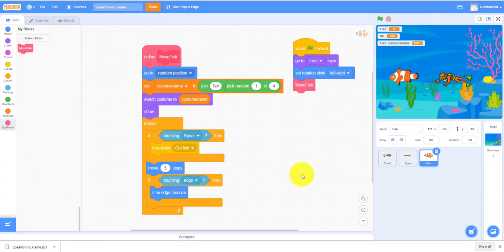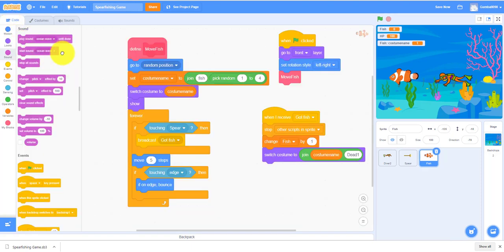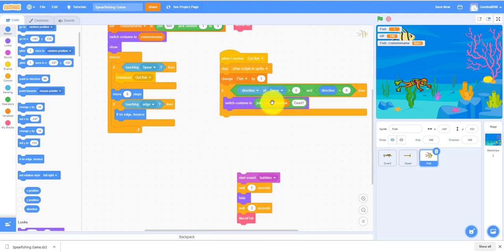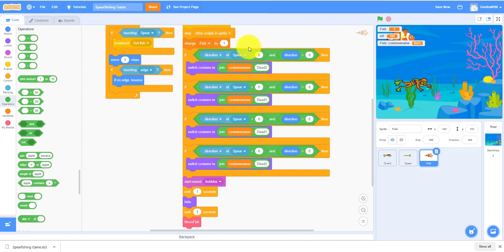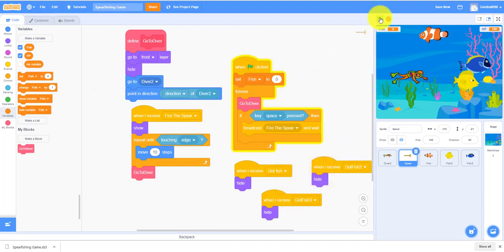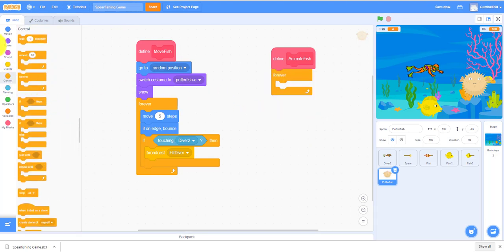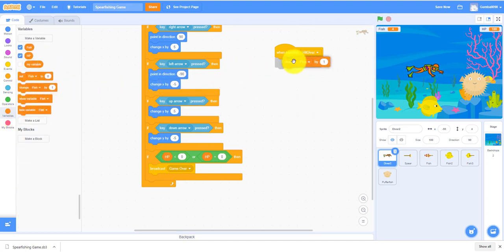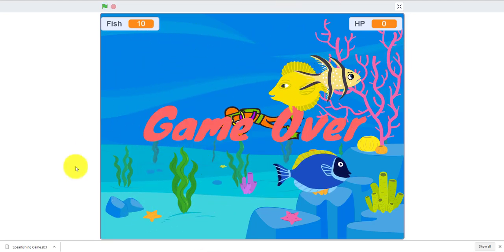Scratch Tutorial | Spearfishing Game Part 2 | How to make a fishing game on scratch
Today Scratch tutorial we will be working on this game. The objective of the game is to catch fish by throwing a spear at the fish.  Avoid the pufferfish, if you touch it, you will lose HP.  This is part 2 of the tutorial, we will finishing up all the fishes, will work on the pufferfish, and game over sprite.

- Variables
- Loops
- Broadcast messages
- Controlling sprite with arrow keys
- Custom Block